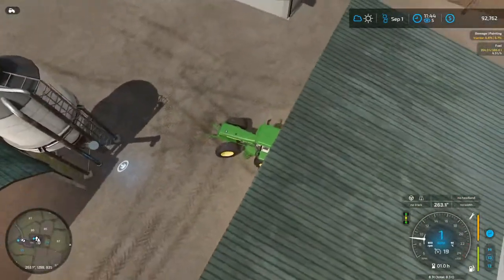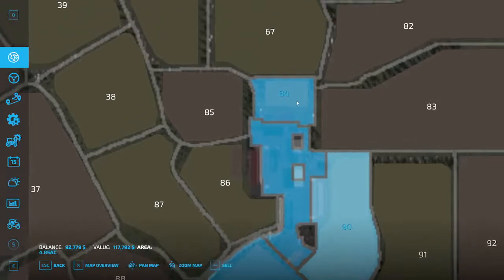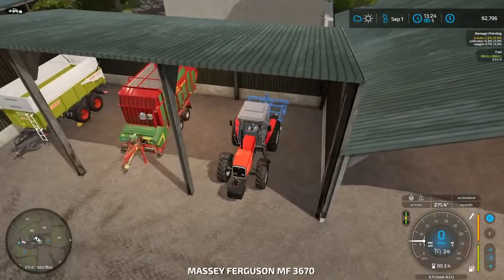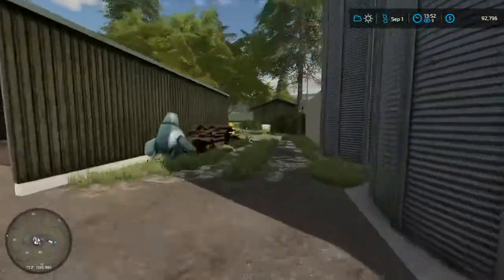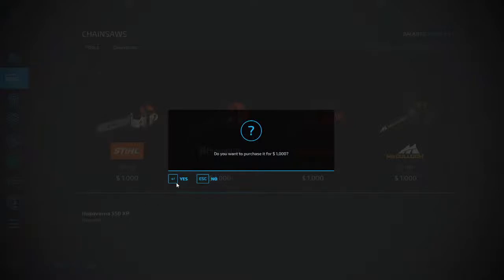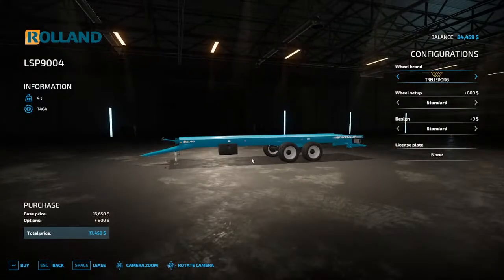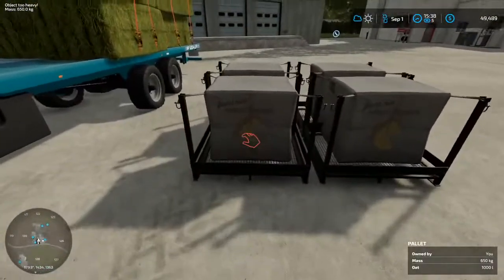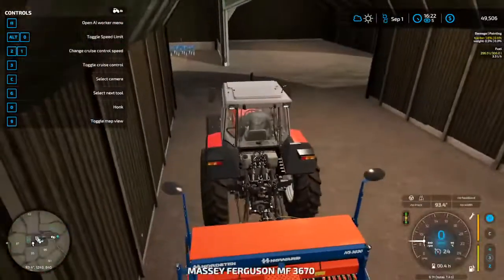Wicky Farms and Zoe Gaming| Farming Simulatoar 22 | 1000 subs stream | Maypole Farms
Welcome to Wicky Farms channel!

WE DID IT!  Come celebrate with us as we get our feet wet on a new farm!  Maypole Farms by CavalierRoy